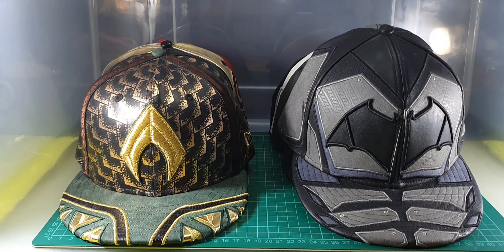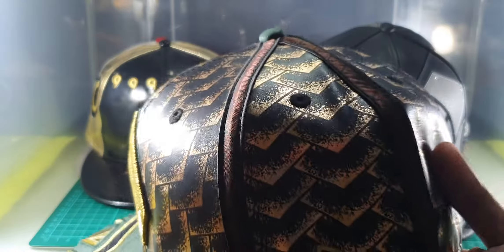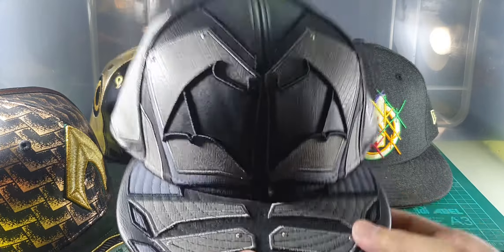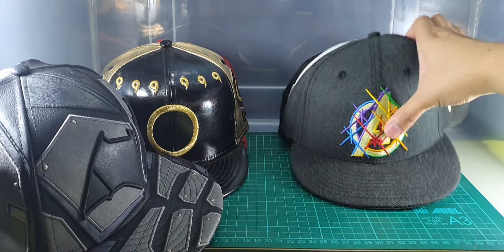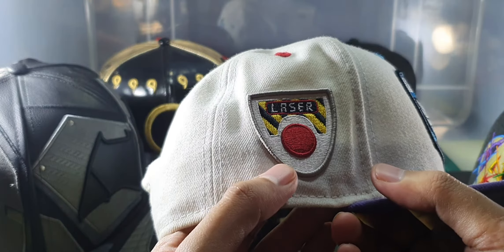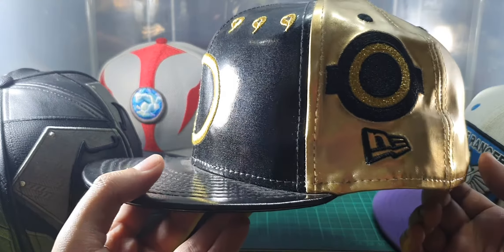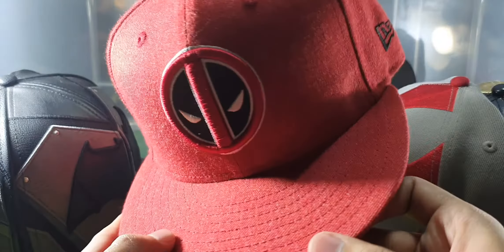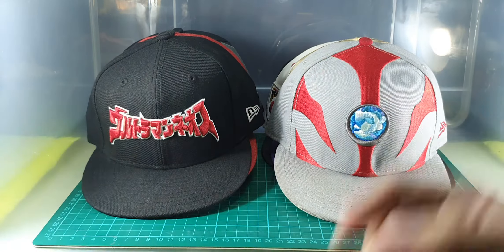SC#4 New Era Character Cap Collection